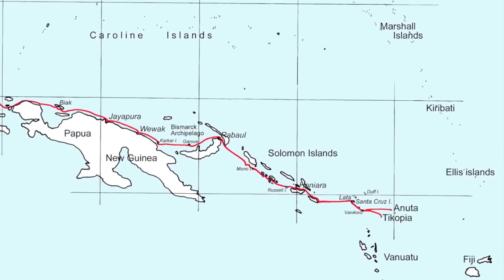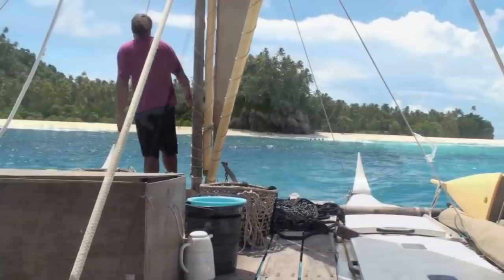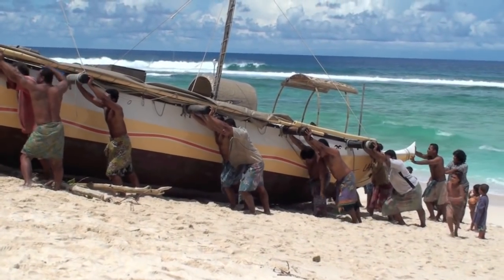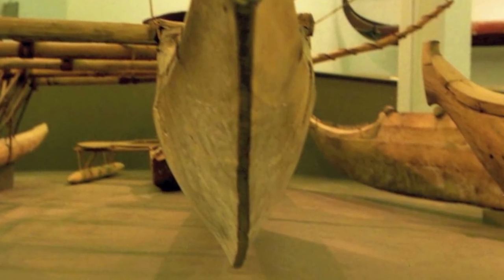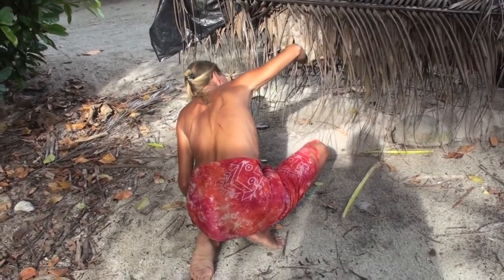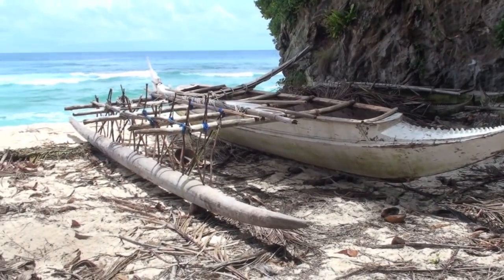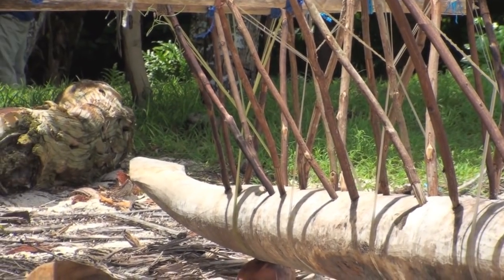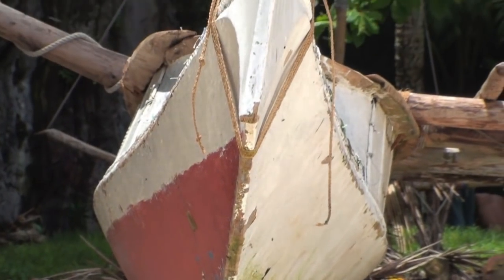Canoes of Anuta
Anuta is a tiny Polynesian Island at the eastern end of the Solomon Islands. It is just 1 mile long and 65m high, with a population of around 300. There are 70 canoes on the island, which have a history going back at least 2-300 years, probably much longer. They are a unique V shaped hull design. Several of the canoes are very old, the oldest is estimated to have been built in the 1820s and is still occasionally in use today, as can be seen on this video.

This video was made in 2009 by Hanneke Boon at the end of the 'Lapita Voyage', when a double canoe to the same hull design as the original canoes of Anuta was donated to the islanders for independent travel to and from the island.

A full length 50 minute video of the whole Lapita Voyage is available